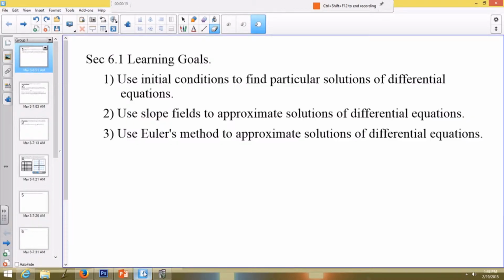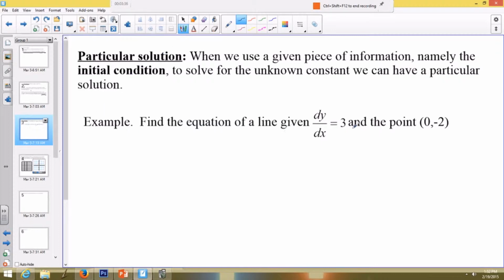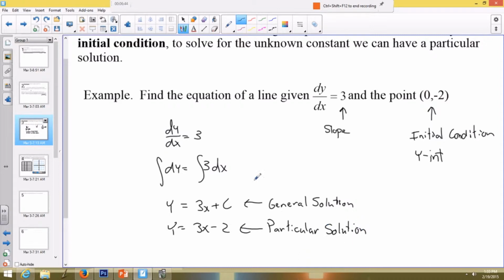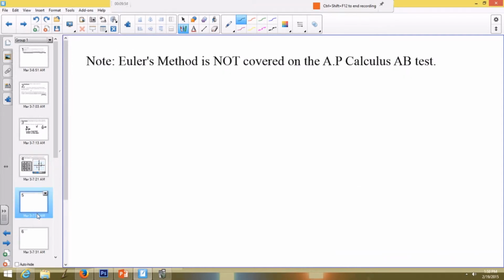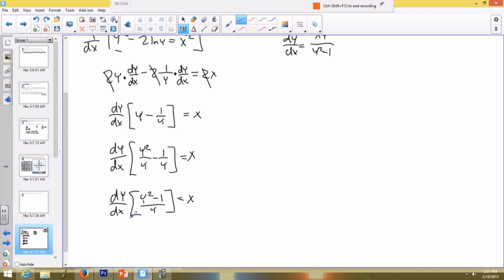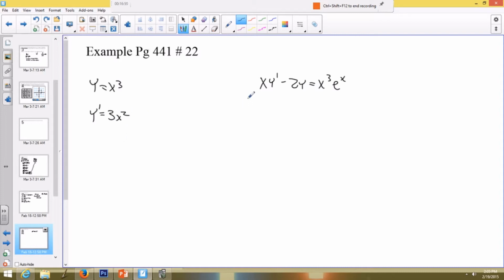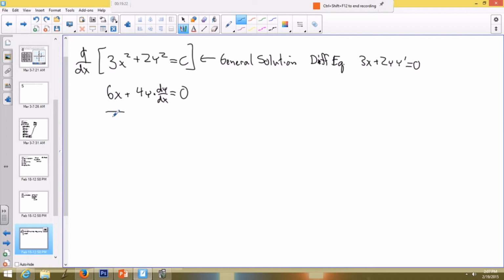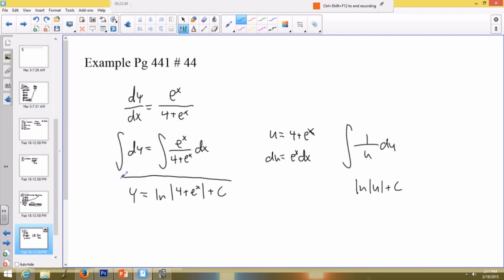A. P. Calc (Sec 6.1)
This is the presentation for sec 6.1.  If you have any questions, or feel that I made an arithmetic mistake.